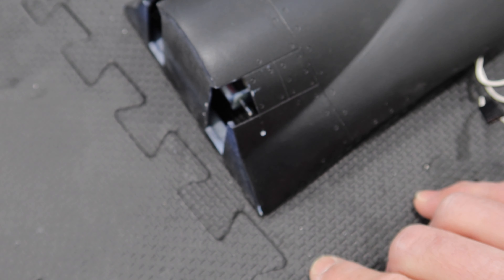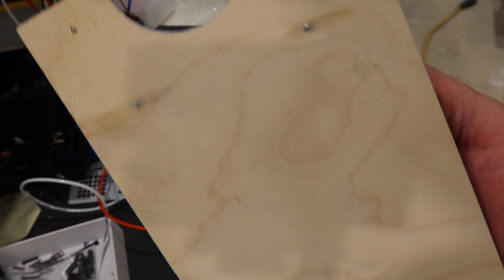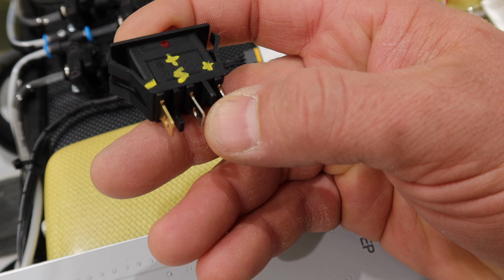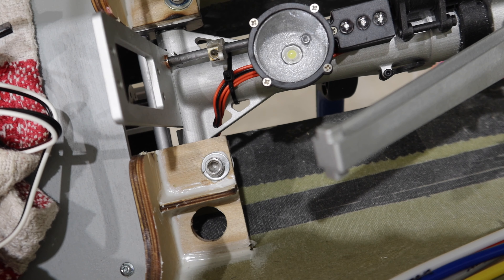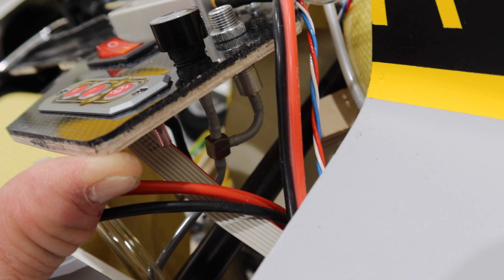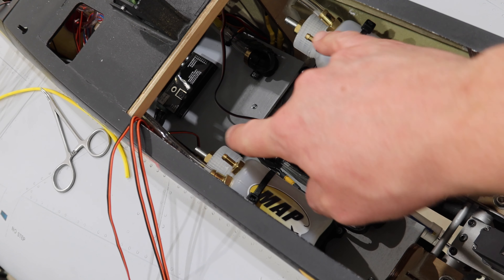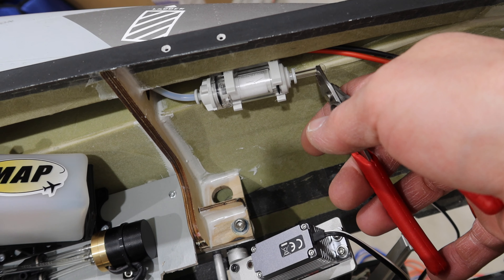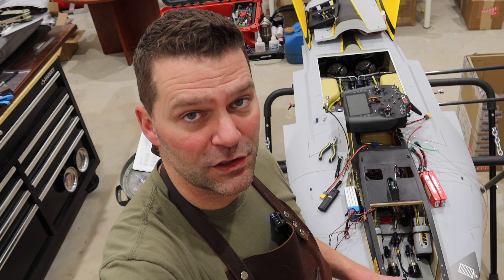FRONT END ORGANIZING - Skymaster F-18/F18 Twin Turbine RC Jet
F18 rcjets turbines. The Skymaster F18/F-18 Super Hornet Build Continues! In this video we work on the FRONT END ORGANIZING. Lots of little details are covered in Video #10 in the build Series.

From the Boeing Website
The F/A-18 Block III Super Hornet is the newest highly capable, affordable and available tactical aircraft in U.S. Navy inventory. The Super Hornet is the backbone of the U.S. Navy carrier air wing now and for decades to come.

The combat-proven Super Hornet delivers cutting-edge, next-generation multi-role strike fighter capability, outdistancing current and emerging threats well into the future. The Super Hornet has the capability, flexibility and performance necessary to modernize the air or naval aviation forces of any country. Two versions of the Super Hornet – the single-seat E model and the two-seat F model – are able to perform virtually every mission in the tactical spectrum, including air superiority, day/night strike with precision-guided weapons, fighter escort, close air support, suppression of enemy air defenses, maritime strike, reconnaissance, forward air control and tanker missions.